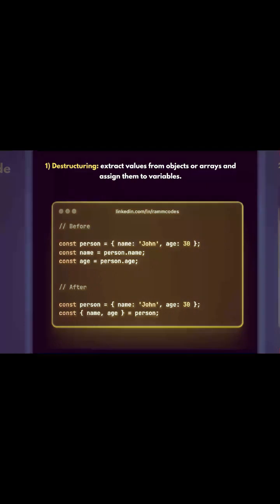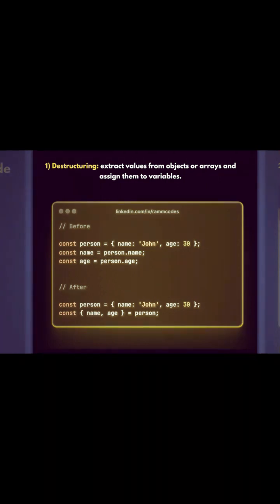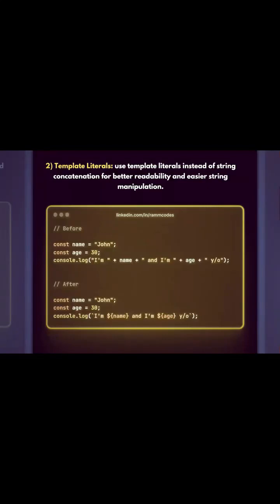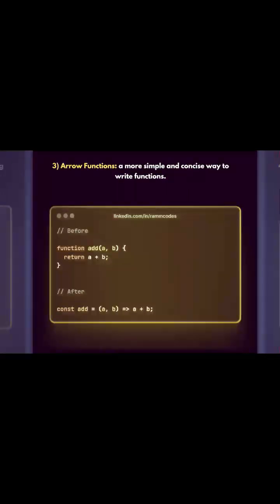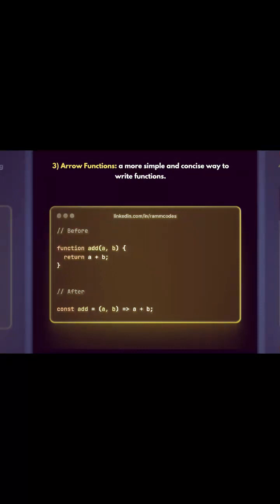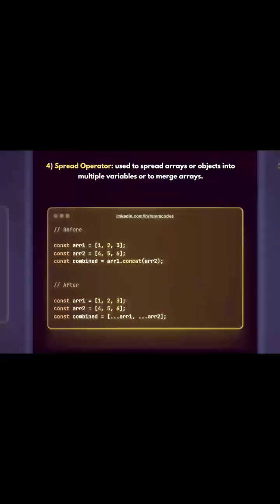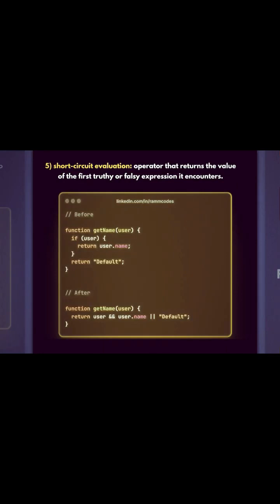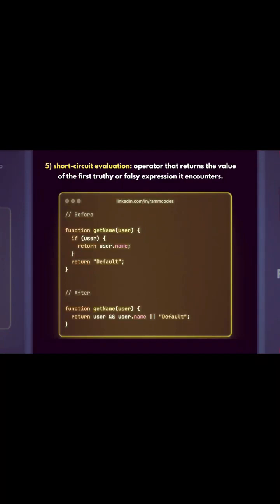5 JavaScript Coding Hacks to Increase Code Quality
5 JavaScript Coding Hacks to Increase Code Quality
In this video, we'll be discussing the top 5 shortcut tips for JavaScript developers to increase code quality. Whether you're a seasoned developer or just starting out, these tips will help you write cleaner, more efficient, and easier-to-maintain code. We'll cover topics like using shorthand notations, utilizing functional programming techniques, and more. Whether you're working on a personal project or a large-scale enterprise application, these tips will help you write code that's up to industry standards and will save you time and effort in the long run. Don't miss out on this informative and practical guide to improving your JavaScript skills!